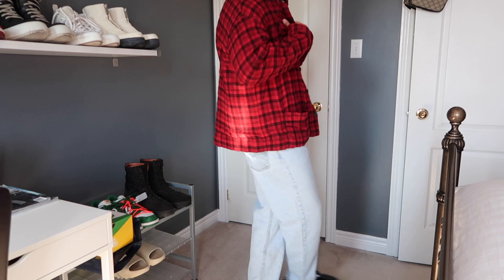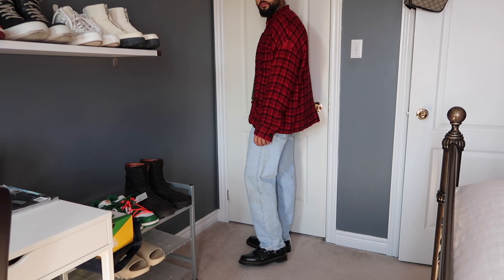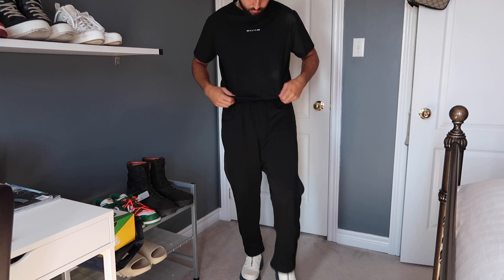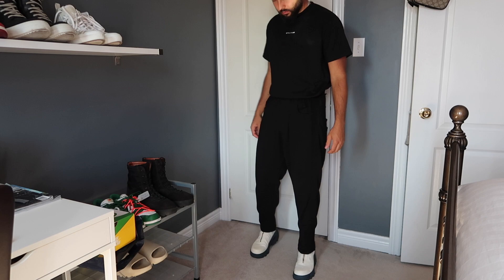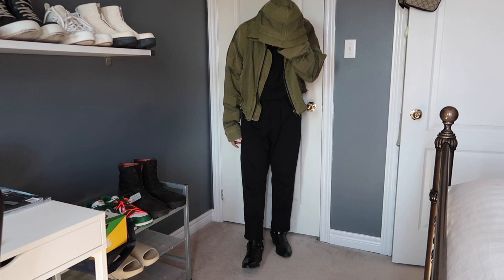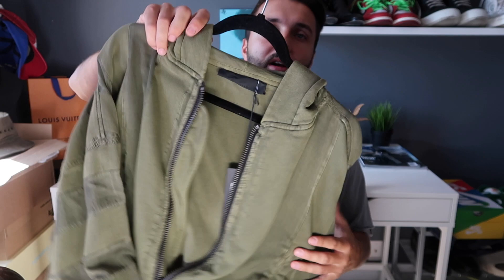Acquiring my Haider Ackermann Grails !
Finally able to lockdown my favourite H/A pieces, these are MY Grails.